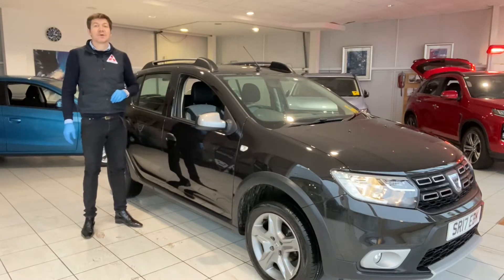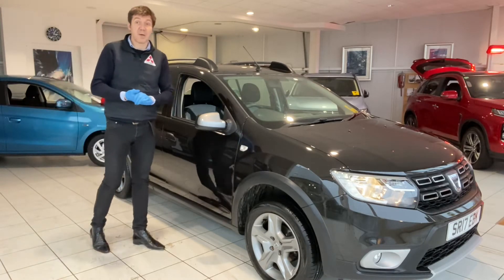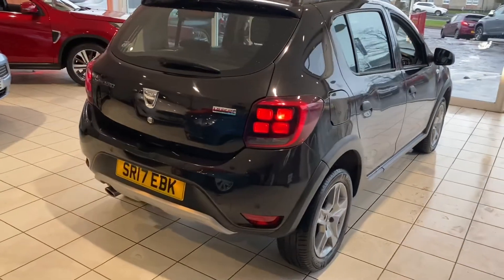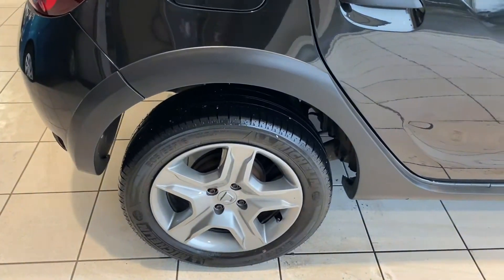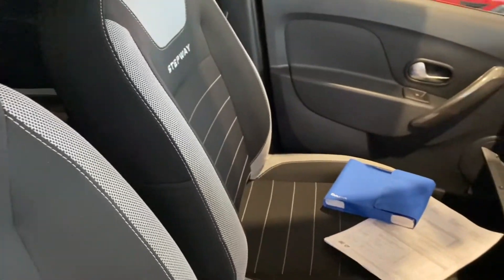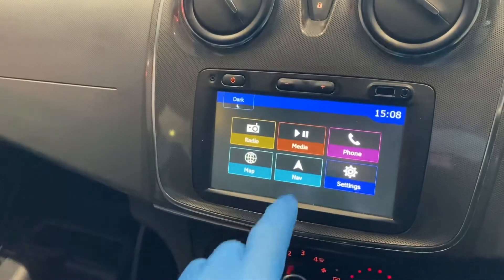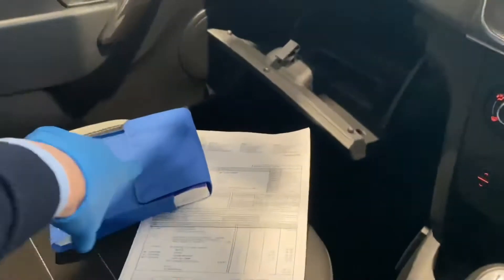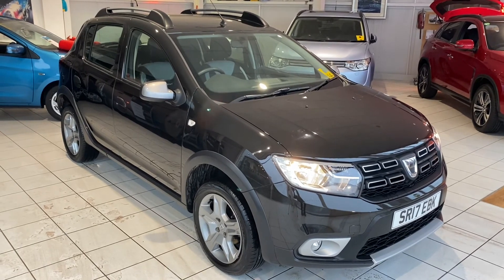Dacia Sandero Stepway - SR17EBK. For Sale at Richard Lawson Autoecosse Mitsubishi Dundee.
This is a brief walk around video of a Dacia Sandero Stepway 0.9 TCe Laureate 5dr, in Black. This vehicle is currently for sale here at Richard Lawson Autoecosse Mitsubishi.

Why not come and visit us at our dealership:
Kingsway East
Dundee
DD4 8ED
Scotland